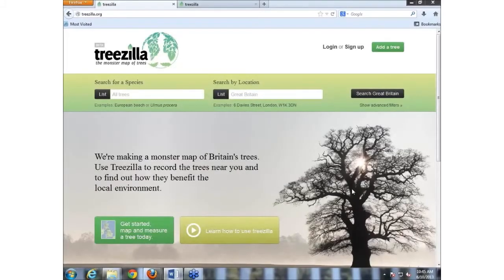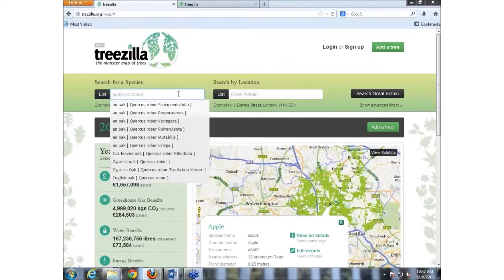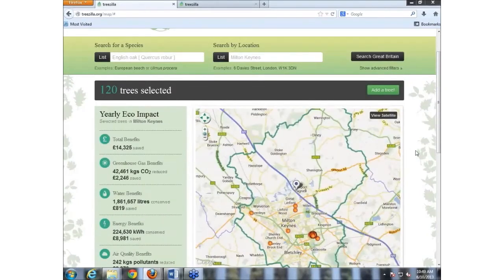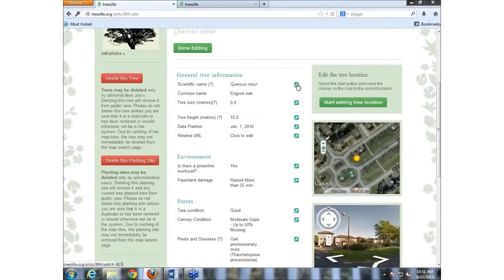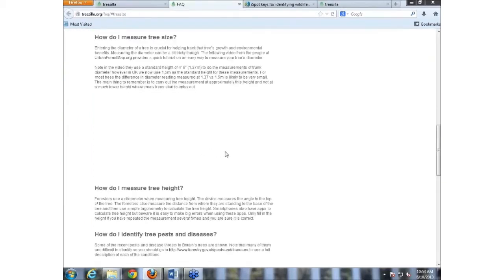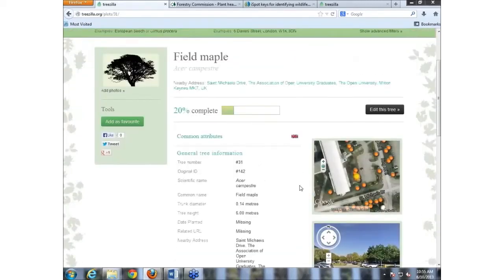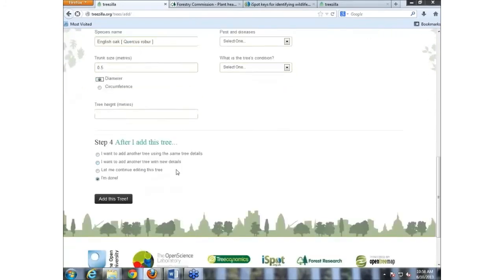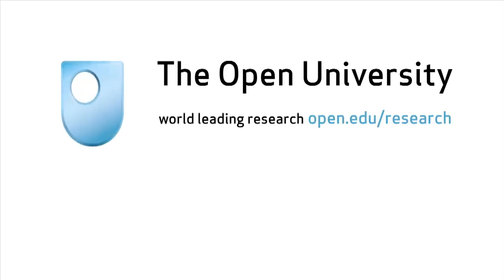Treezilla: the monster map of trees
Treezilla is an exciting new citizen science platform from The OpenScience Laboratory that everyone from school children to university students and the general public can get involved with. Learn about your local trees; discover which species are growing in your street and the ecosystem services they provide. This clip provides an introduction to getting started

Visit The OpenScience Laboratory for more authentic practical science and citizen science applications